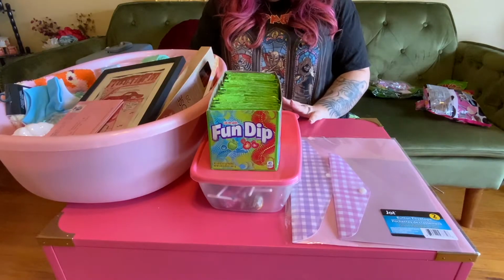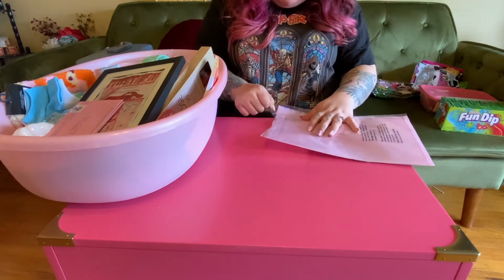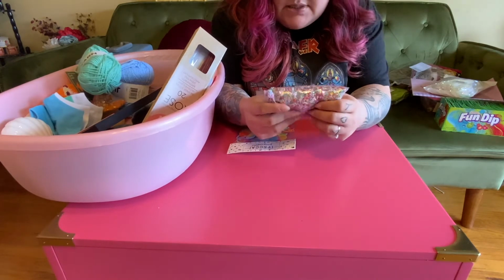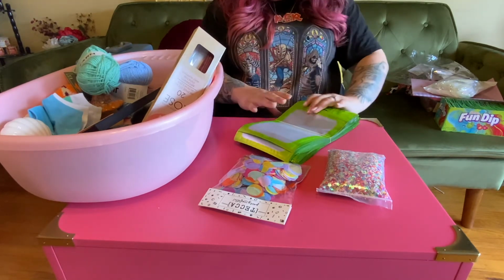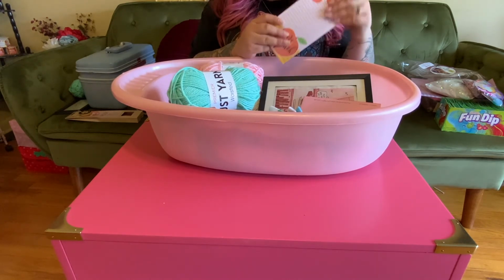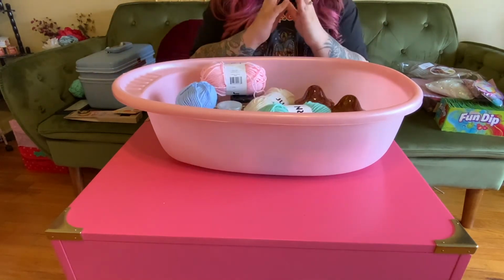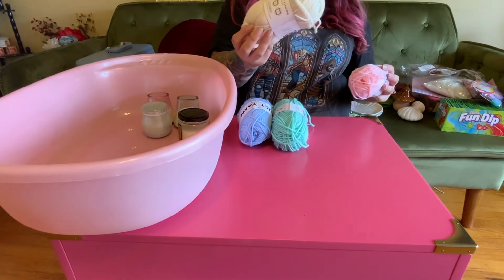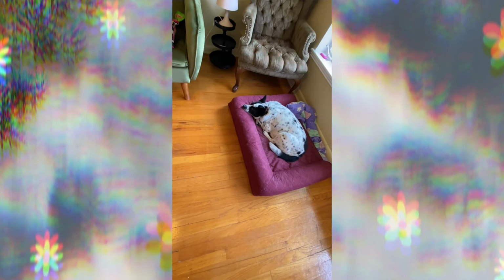Studio Vlog 01 | Running Errands, Making Poms, Room Tour, Dollar Store Haul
✨07/15-07/31✨